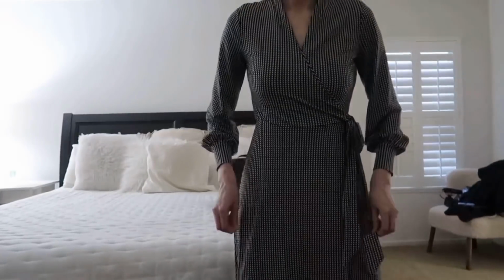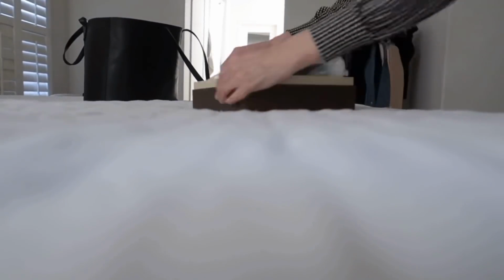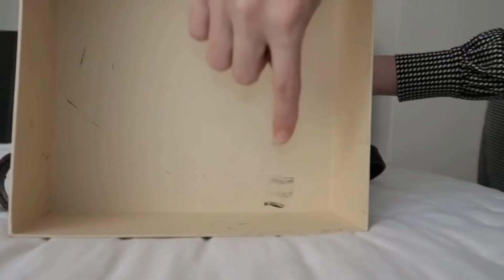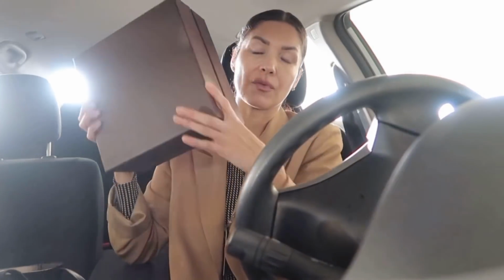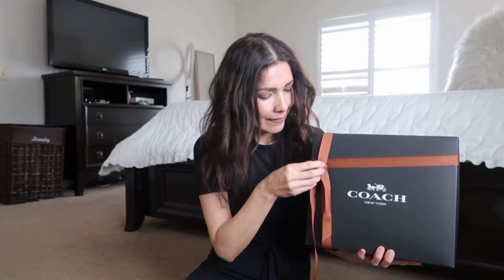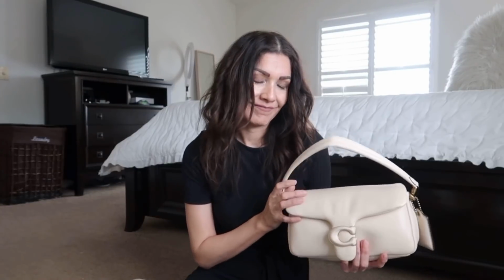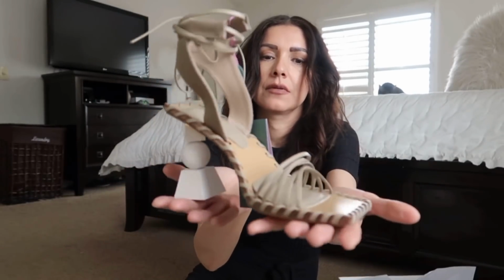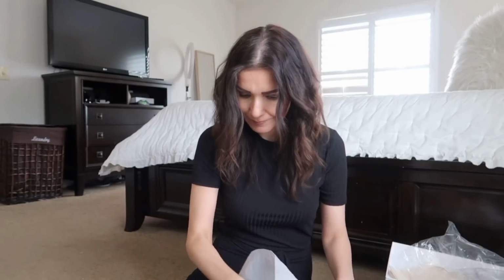SHOPPING at Beverly Hills & New Bag UNBOXING | The Allure Edition VLOG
Come window shopping with me at BEVERLY HILLS & DESIGNER BAG Unboxing vlog | The Allure Edition. No try-on hauls here however I have 3 unboxings for you, another Coach Designer Bag Unboxing, and 2 pair of shoes that I received previously.

825 College Blvd Ste 102-PMB 177

-❤MY MEASUREMENTS ❤-
Bra: 32C (81 cm)
Waist:26" (66 cm)
Hips: 38" (96.5 cm)
Height: 5'7" (170 cm)

❤ OUTFIT 1 ❤
Wrap Dress (XS)

CAMEL BLAZER (S-4)
SIMILAR (4)

PRADA BOOTS (True to size, super comfortable!)

MANSUR GAVRIEL TOTE BAG (Highly recommend, bought mine like 4 years ago, LOVE IT!, )

❤ OUTFIT 2 ❤
BLACK JUMPSUIT (4)

SNEAKERS (True to size)

PILLOW COACH BAG

JACQUEMUS SANDALS (true to size) It seems SOLD OUT , but I was able to find several site that have inventory:
black color
black color
kitten heel BLACK color
kitten heel KHAKI color

-Thank you for sharing my video and for checking my video phone upload